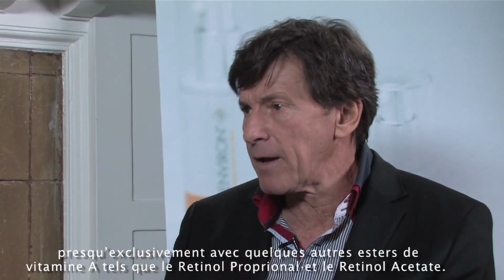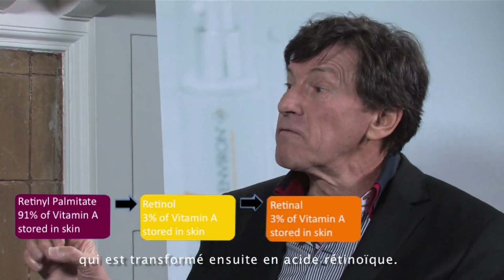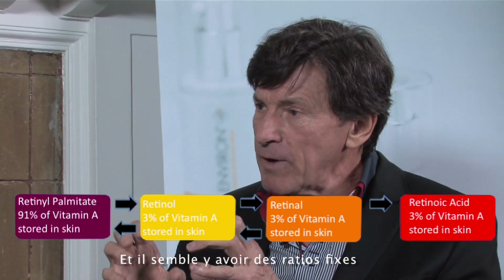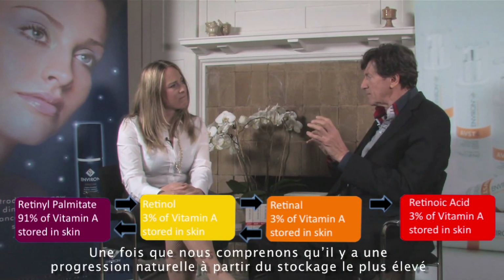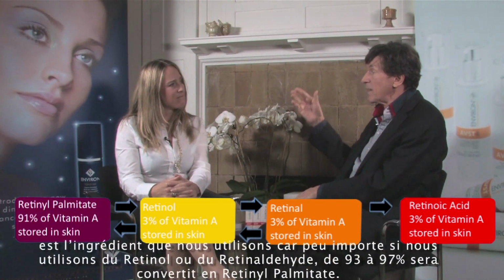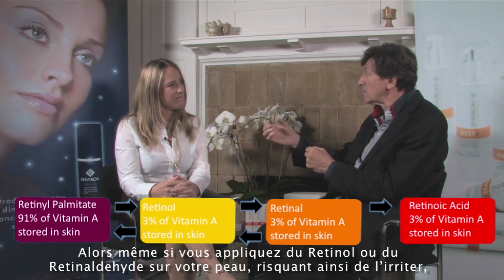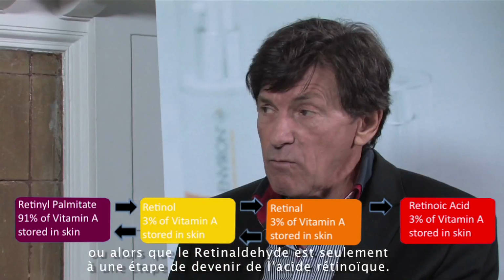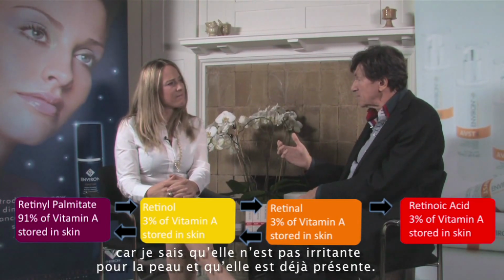The Importance of Vitamin A in Our Skin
Not all vitamin A is created equal. Dr Fernandes demystifies vitamin A; how it works when used in skin care and the most effective forms of vitamin A.